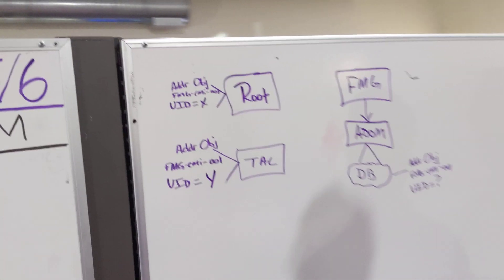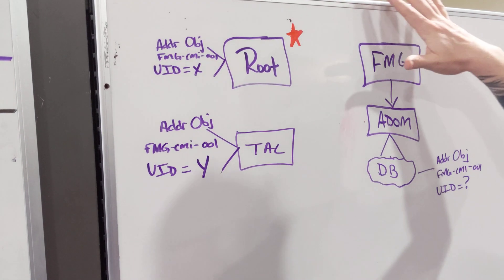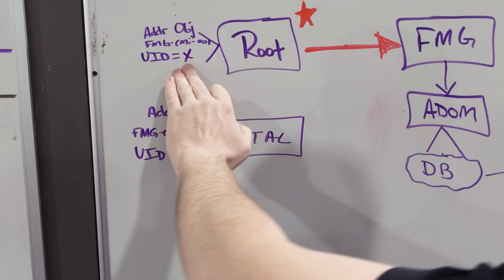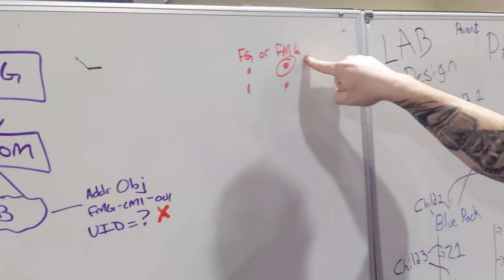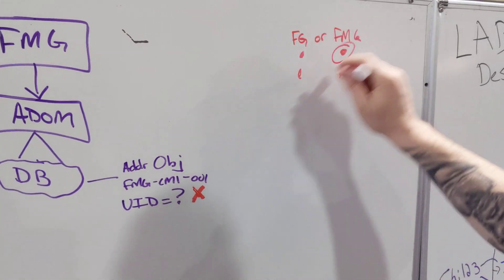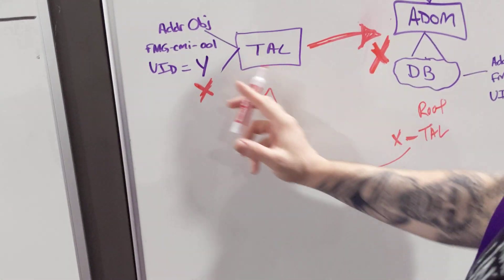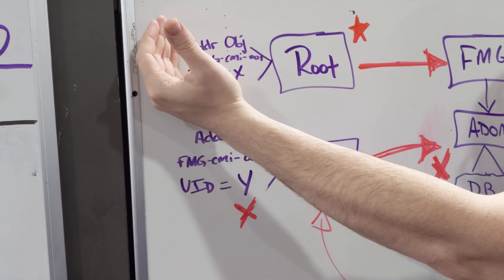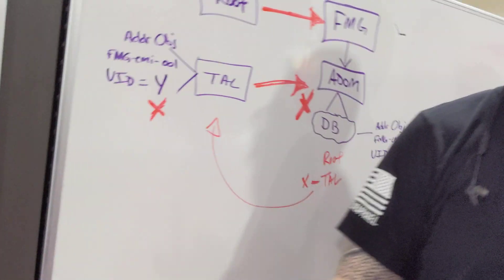FortiManager 6.4: Dealing with Object Conflicts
In this video, we do a quick whiteboard explaination about how the FortiManager creates, maintains, and enforces it's authoritative object database.